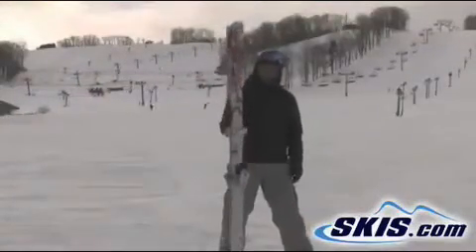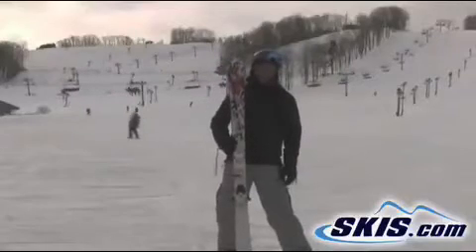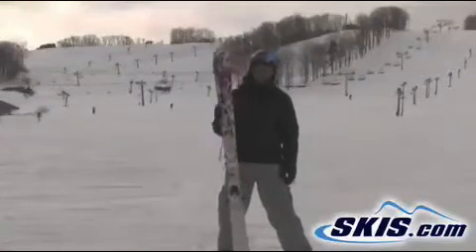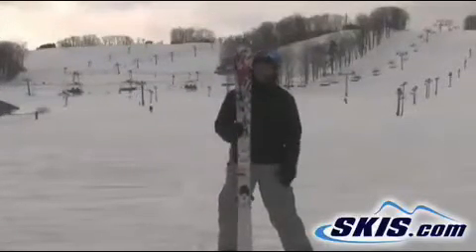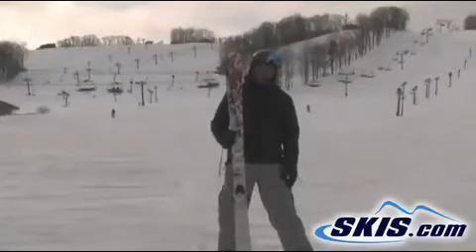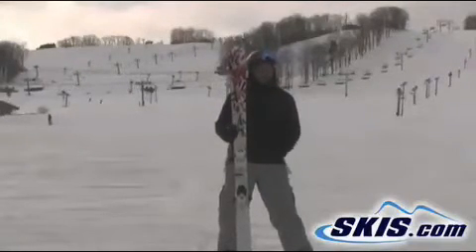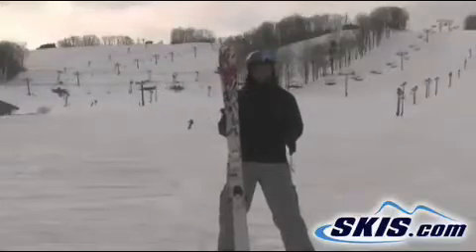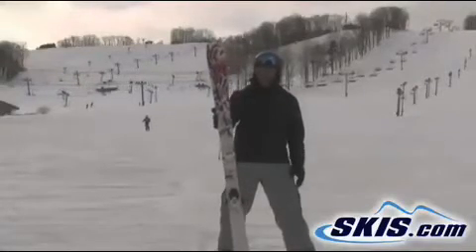2011 K2 Silencer Skis Review from skis.com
Video review of 2011 K2 Silencer skis